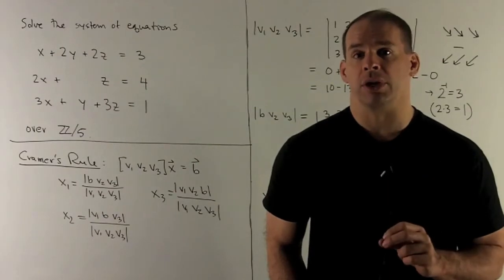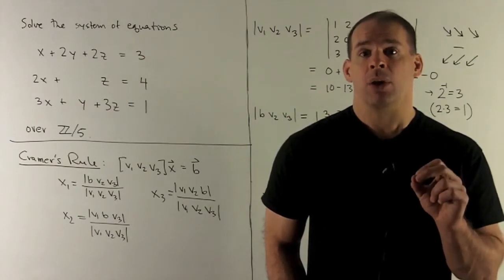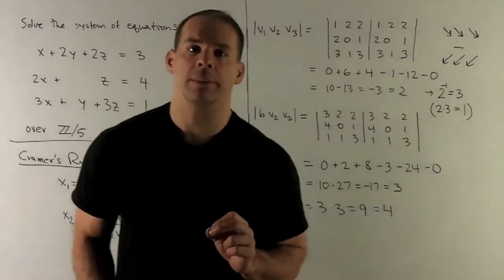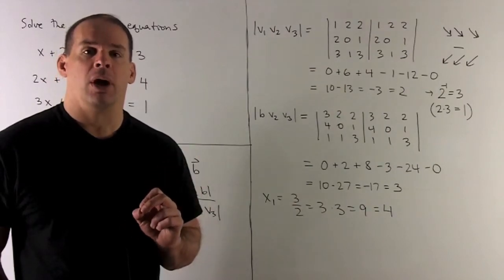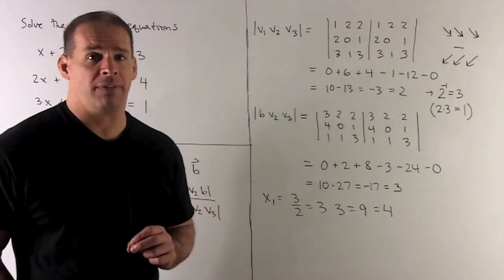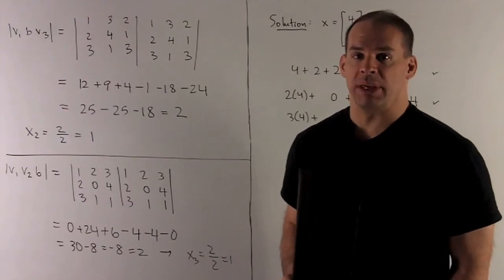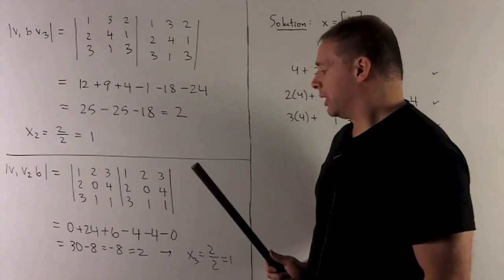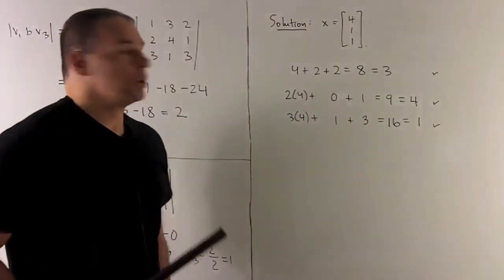Cramer's Rule over Z/5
Matrix Theory:   Using Cramer's Rule, we solve a system of linear equations Ax = b over the finite field Z/5.